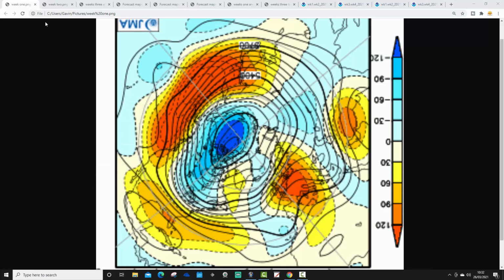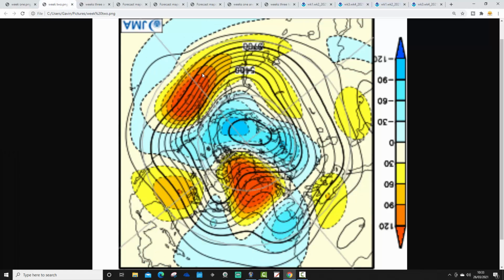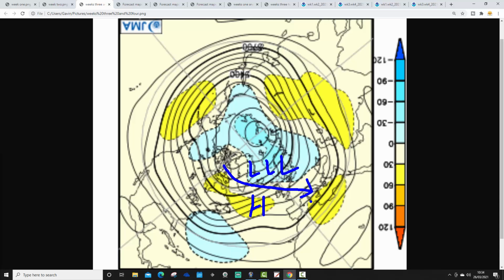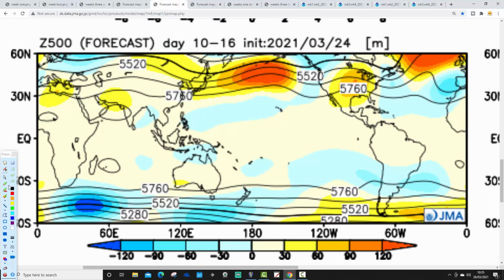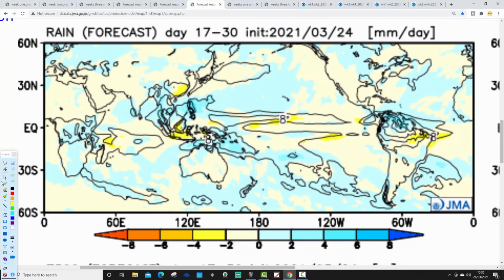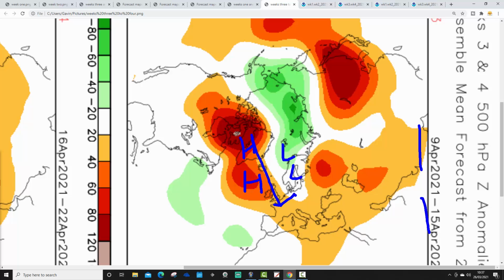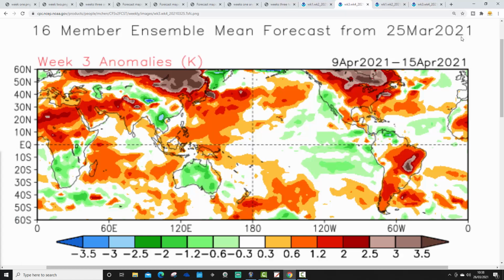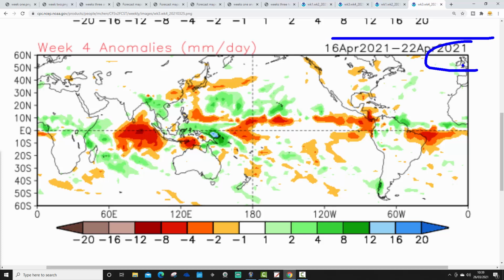Chilly April With JMA Friday (26-03-21)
High pressure looks set to move northwestwards into early April with winds turning into the north east. Temperatures will become colder but how long will the cold weather go on for? JMA Friday suggests April could turn into quite a chilly month?

💡  Video Credits: 💡

 💡 GWV Links: 💡